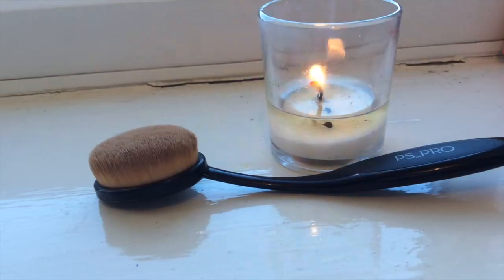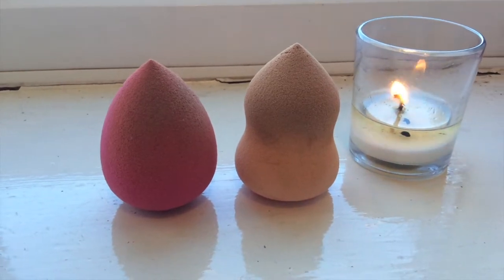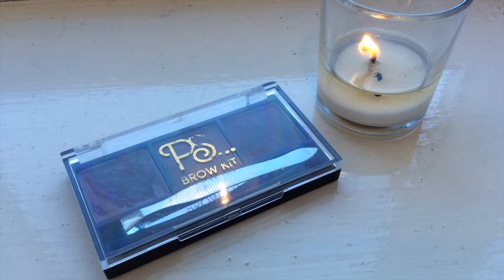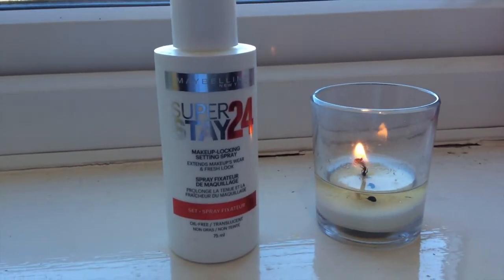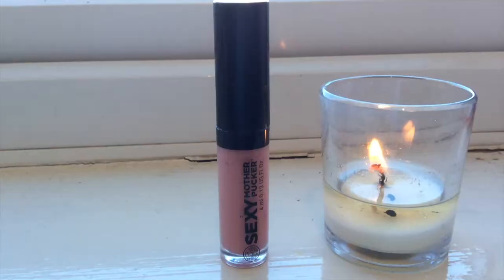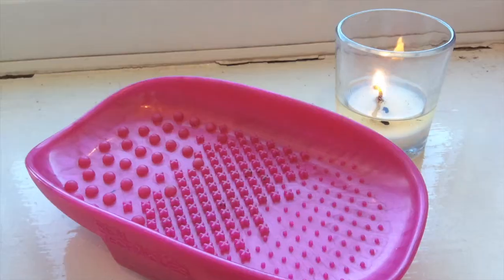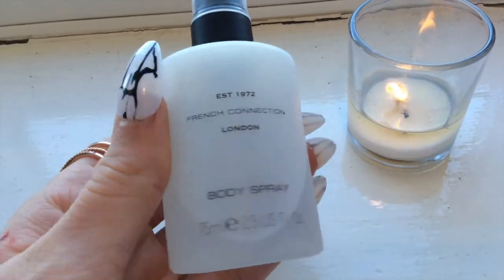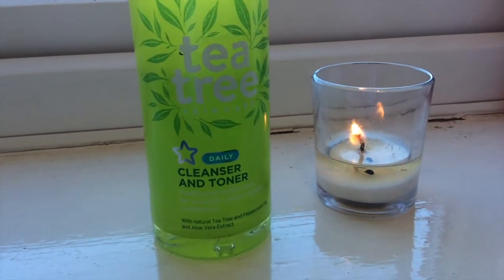MAKE UP + BEAUTY FAVES! March!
Happy Wednesday! Todays video is another monthly favourites! x